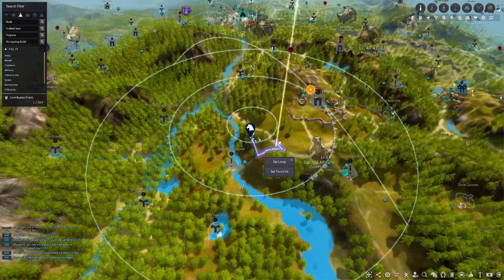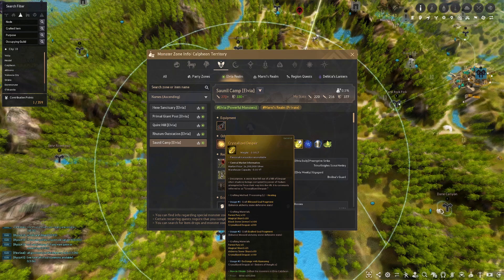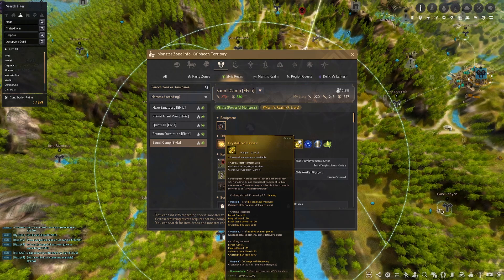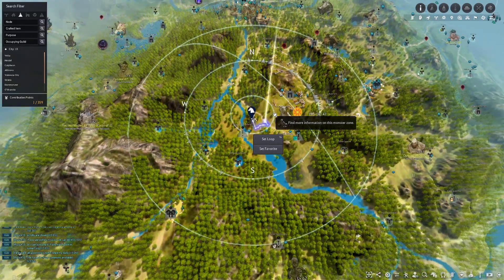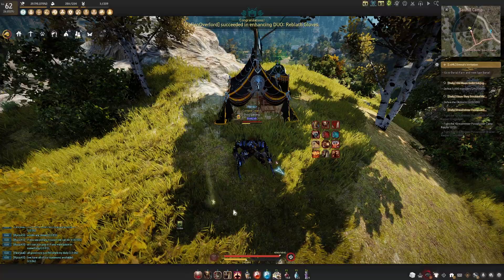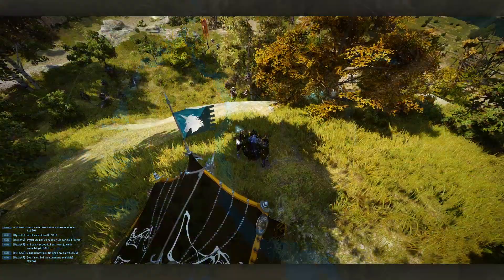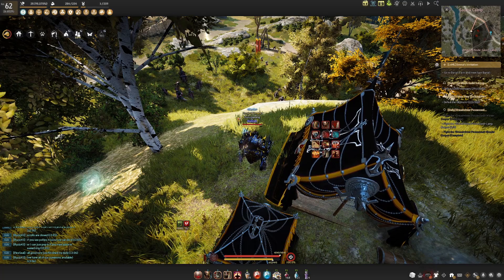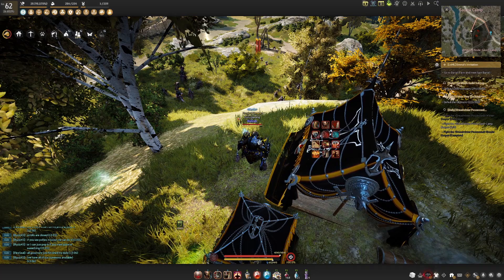Saunil Camp Rotation Guide | Black Desert Online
Today's video is going to be a quick rotation guide for Saunil Camp. The goal for these rotation guides is to be quick and to the point, showing you everything you need to know about a grind spot in as little time as possible.

The use of the gameplay, audio, video and images in this video and any present in the thumbnail are believed to fall under the “fair use” clause of the United States of America copyright law. Also, some of the links in the description of this video are affiliate links for Amazon Associates or other affiliate programs, which result in commission earned on qualifying purchases without adding anything to your cost. In addition, this video, as well as all videos on my channel, are not made for kids or under-aged viewers. Views are my own and don't represent my employer.